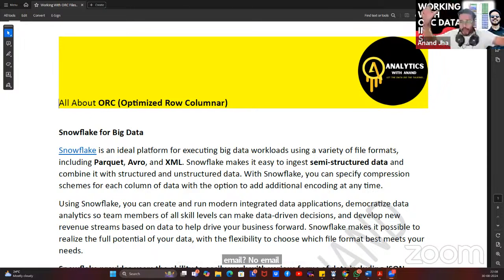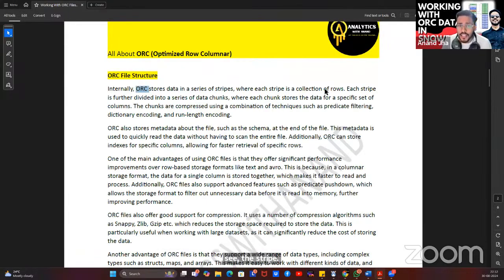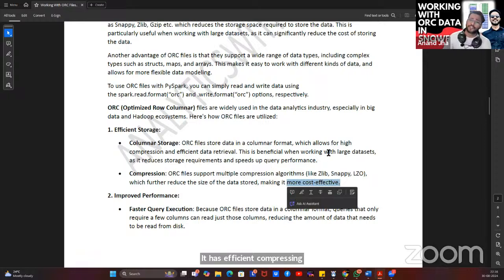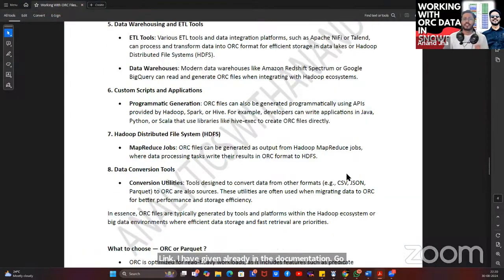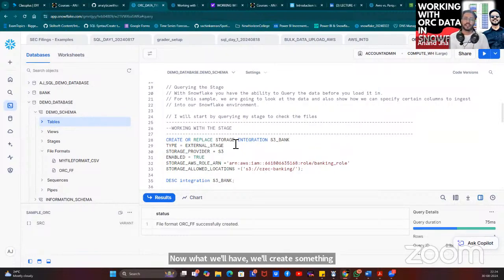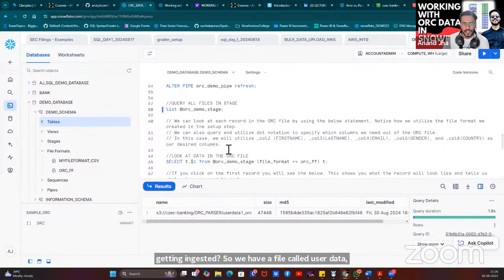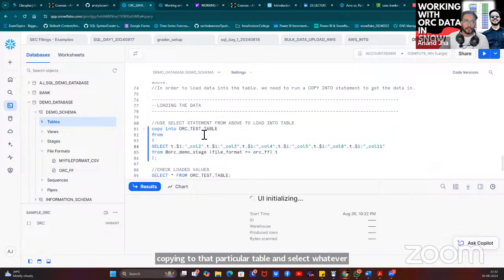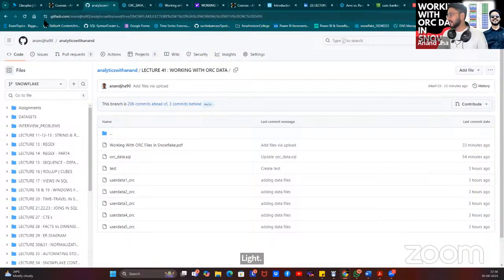LECTURE 41 | WORKING WITH ORC DATA | SEMI-STRUCTURED | SNOWFLAKE | DATA ANALYTICS | DATA ENGINEERING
HELLO 👋 EVERYONE 👨‍💻👩‍💻👨‍🎓👩‍🎓

Now Master the art of reading semi-structured data in the form of ORC (Optimized Row Columnar) from different ORC files in AWS S3 bucket into SNOWFLAKE and read contents of ORC file in SNOWFLAKE with an ease.

Snowflake has native support for semi-structured data types such as JSON, XML, AVRO, Parquet, and ORC through the data type VARIANT. With this feature, it is possible to incorporate the semi-structured data formats natively without the need for any complex transformation process with an ETL tool.

COME, FALL IN LEARNING with the all-new in-house APP 📱 & WEBSITE  both ANDROID & iOS

DOWNLOAD ⬇️ APP📱NOW👍

Use Org Code: JYXWKA

Live 🎥Lectues 👨‍🏫👩‍🏫 3 times/week 10 PM - 11 PM based on availability and on weekends Sat-Sunday first sitting from 11 AM - 1 PM and then 3PM- 5 PM